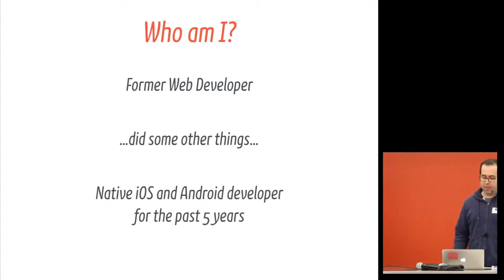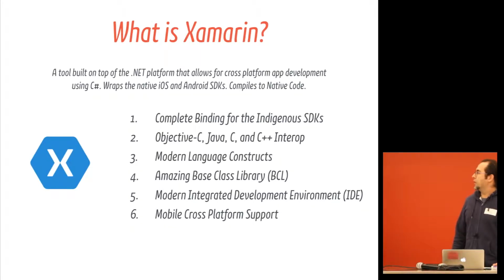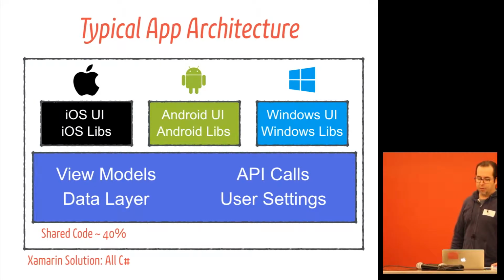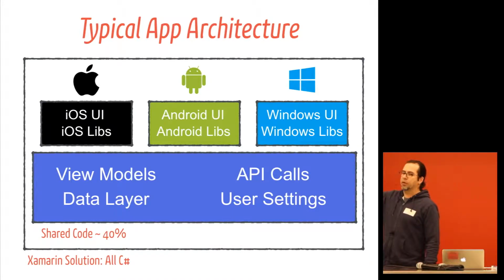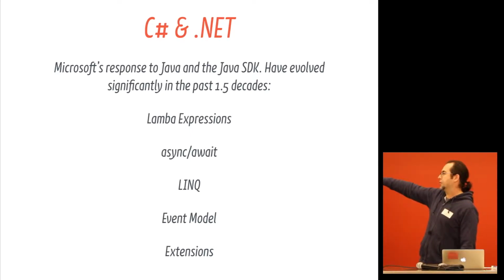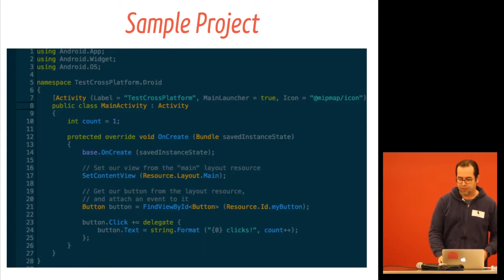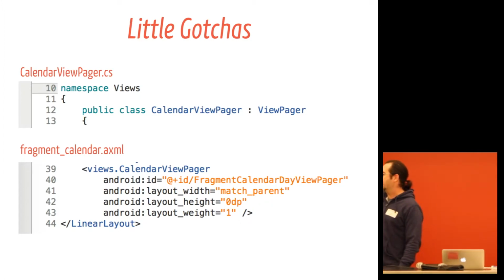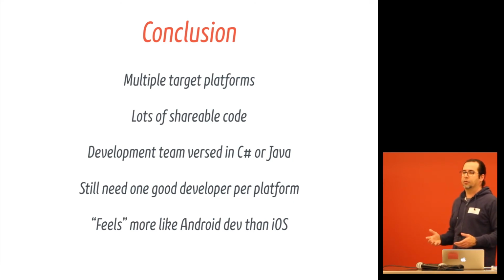Getting Started with Xamarin.Android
Since the mobile revolution began, numerous attempts have been made to provide a cross-platform toolset that can produce a common code base for iOS and Android apps. Xamarin is currently one of the premier cross-platform tools, using C# and .NET to produce native apps for both platforms, and allowing for a significant percentage of shared code. This talk gives an introduction to getting started with Xamarin.

A talk by Joe Howard, part of a series of Android lightning talks presented on December 15th 2015 and hosted by Raizlabs.